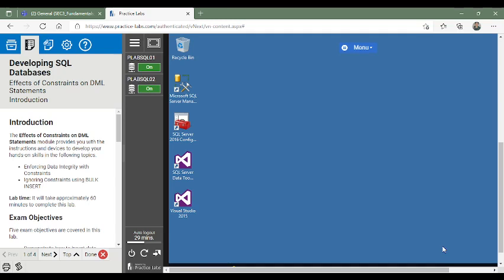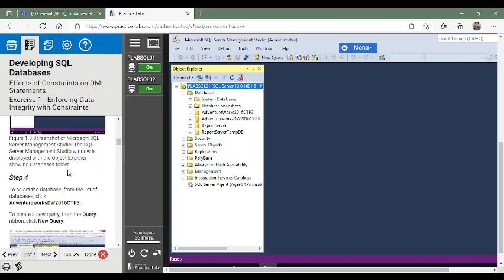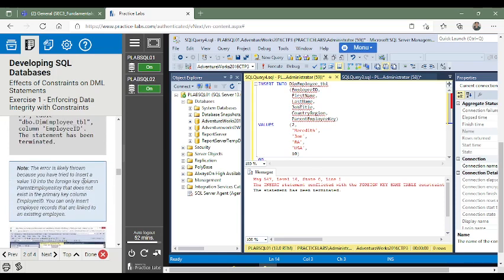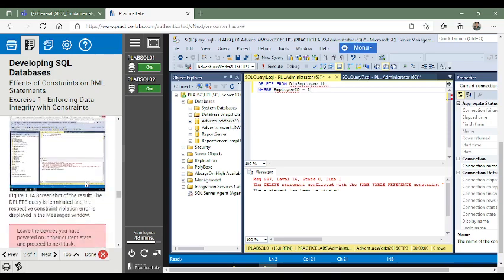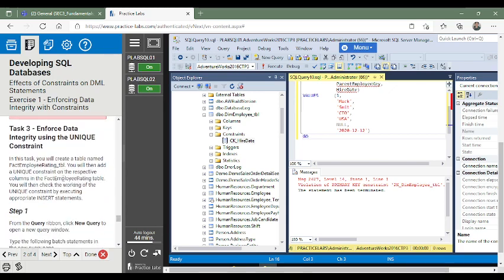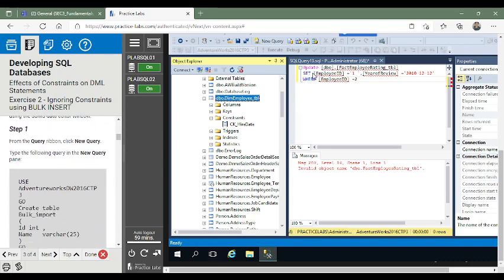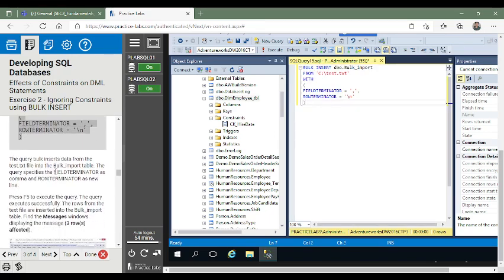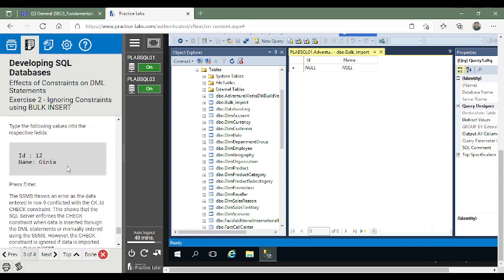Effects of Constraints on DML Statements